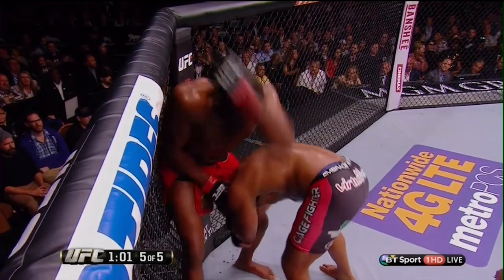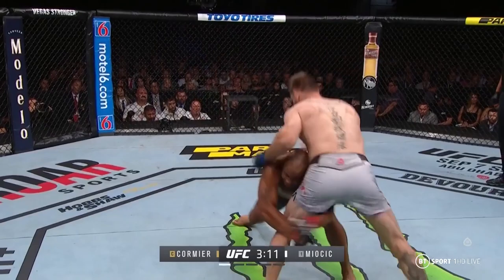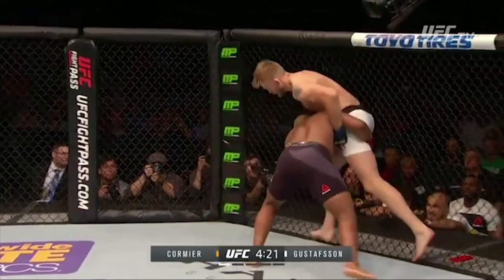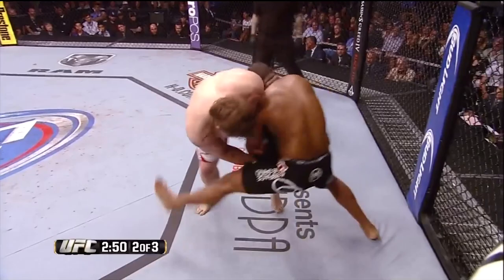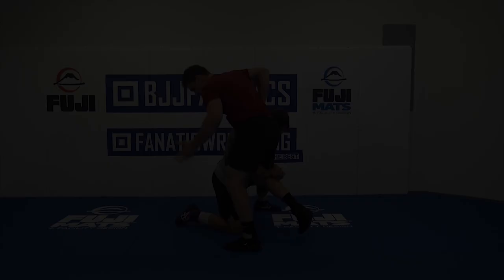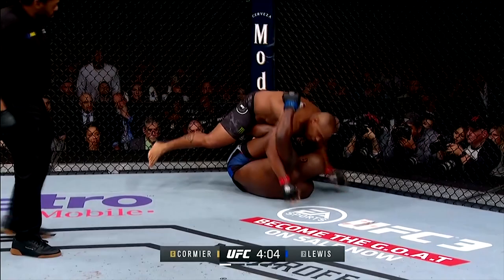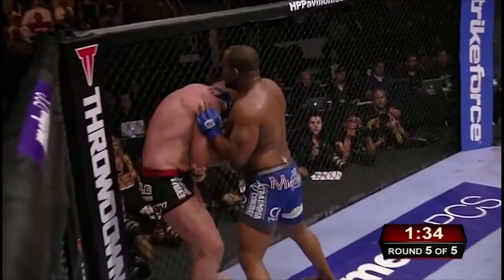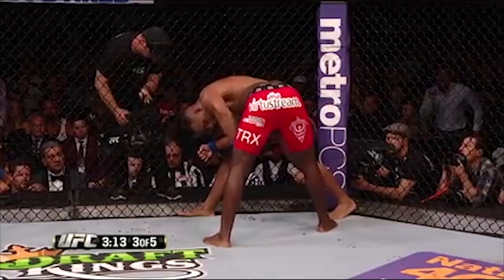How Good is Daniel Cormier's Wrestling? | Wrestling & Slams Highlight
We take an in-depth look at Daniel Cormier's wrestling, examining his primary takedowns, setups, and slams.

Daniel Cormier is a former UFC Champion and Olympic wrestler. He is known for his high amplitude slams and throws, and a strong high crotch takedown that he hits on nearly all his opponents.

We evaluate the strengths and weaknesses of Cormier's wrestling before his fight with Stipe Miocic at UFC 252, and highlight tactics Miocic may use to defend his takedowns.